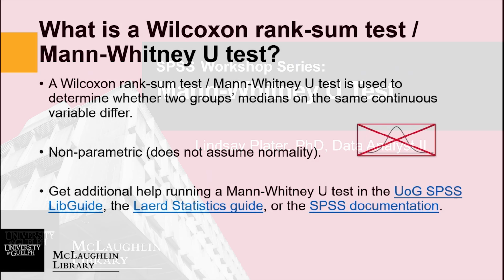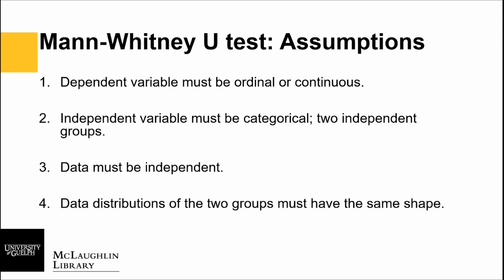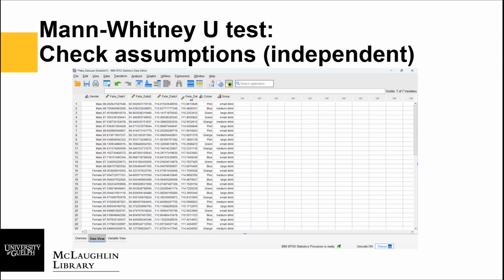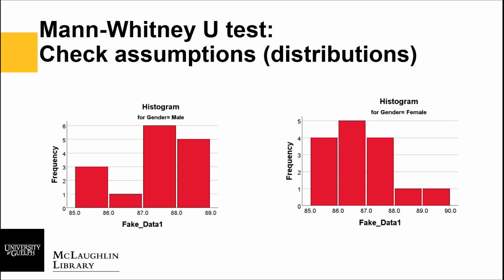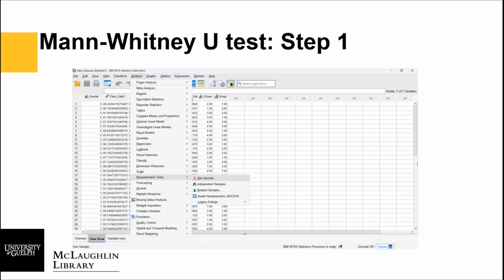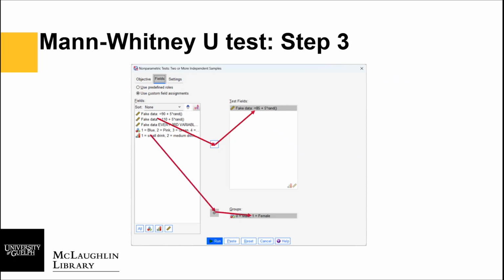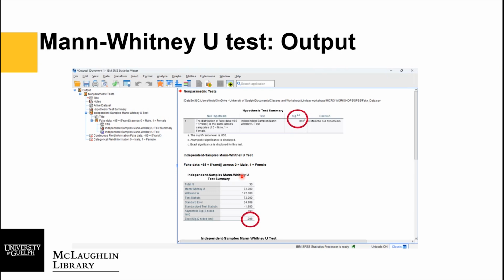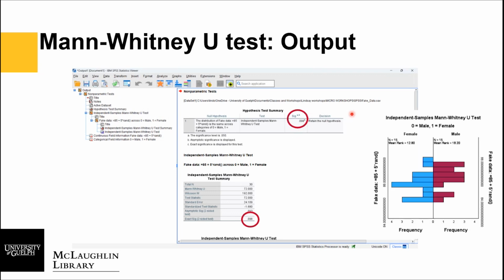SPSS Workshop Series: Mann-Whitney U Test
0:04 - What is a Wilcoxon rank-sum test / Mann-Whitney U test?
0:48 - Assumptions
1:17 - Check assumptions (ordinal / continuous DV)
1:44 - Check assumptions (categorical IV)
2:04 - Check assumptions (independent)
3:03 - Check assumptions (distributions)
4:18 - Step 1
5:21 - Check assumptions (distributions)
6:48 - Output